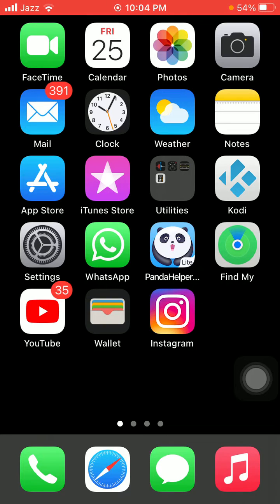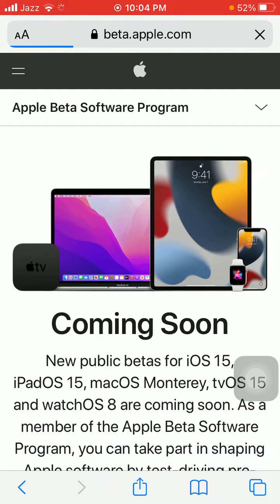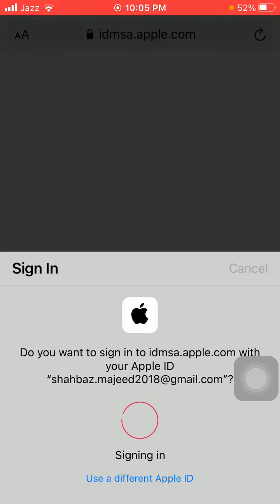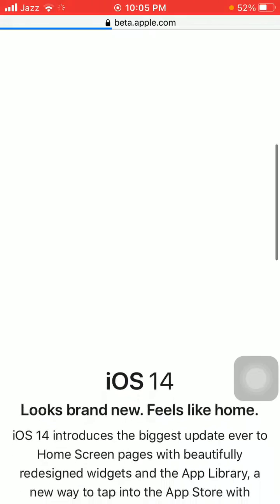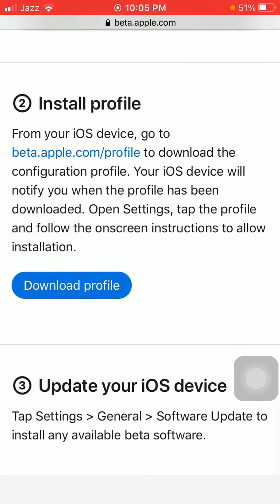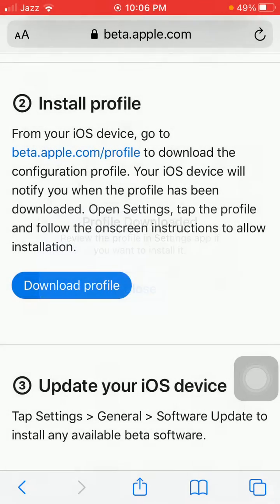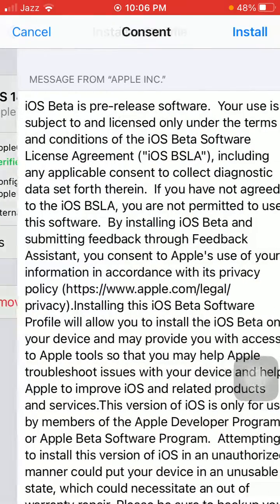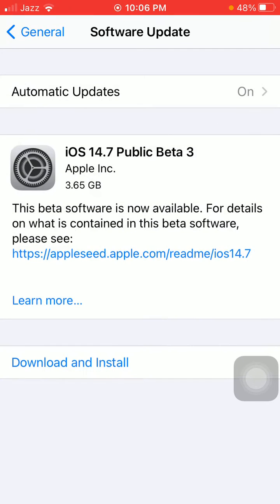How to download iOS 14.7 public beta 3 to your iPhone